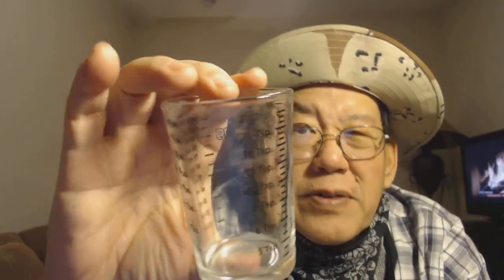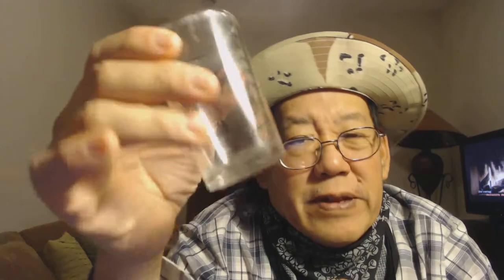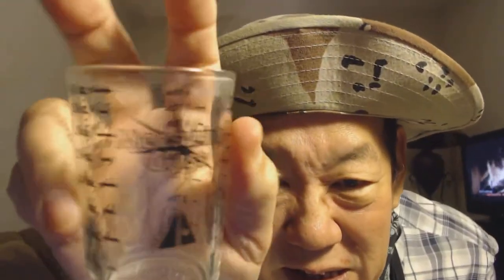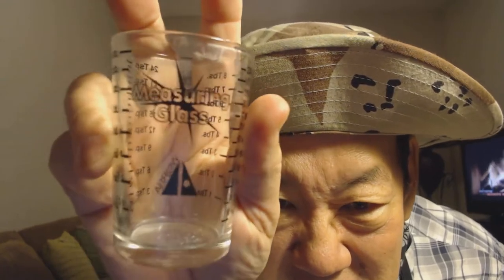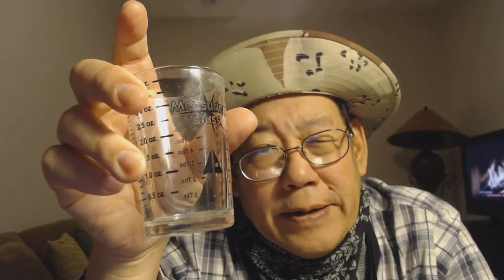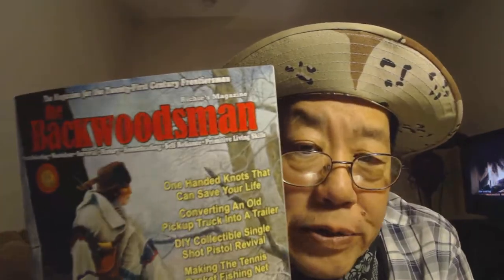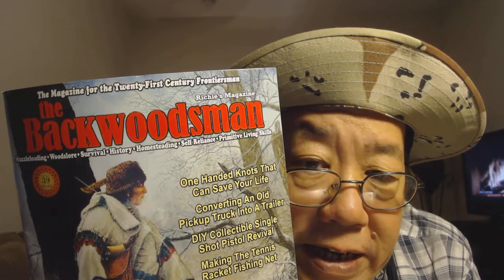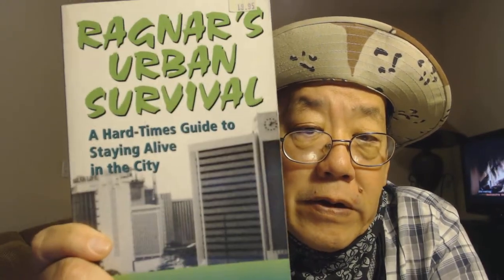Diebulfrog79 - Vlog Chat to The High Desert Pioneer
Something a little strange and something a little weird. Not your normal YouTube channel. Beyond the doorway. On Prepper's lists, they always forget the wheel barrel and ropes. This video is a odds and ends video,  book & magazine review,  shot glass measuring cup, my  personal thoughts on primitive weapons and shout out to the community.